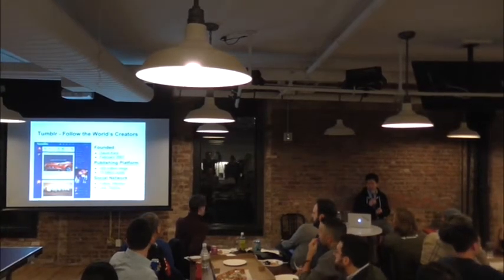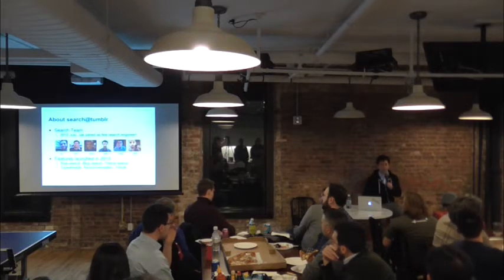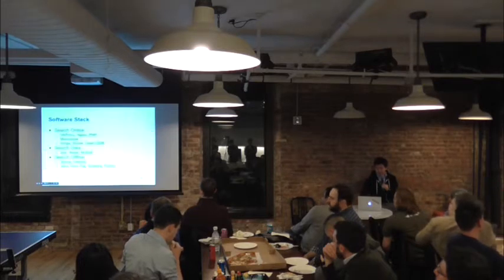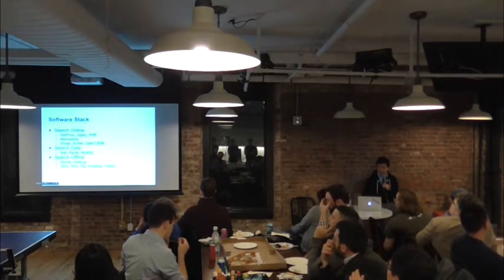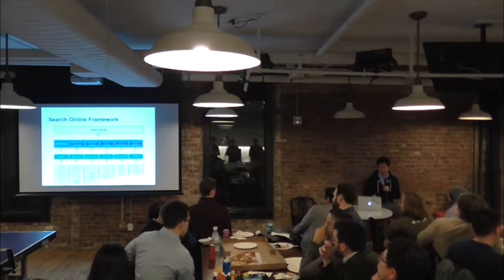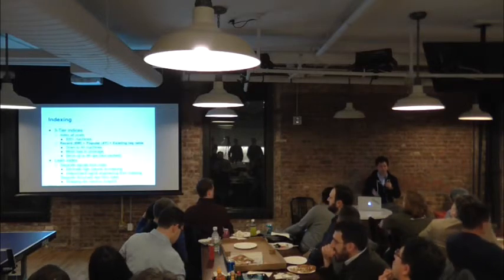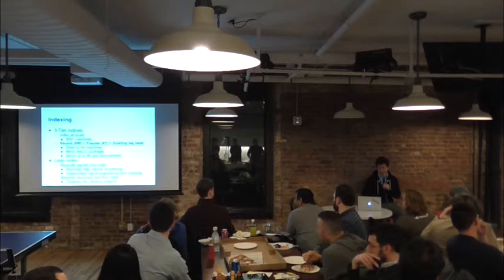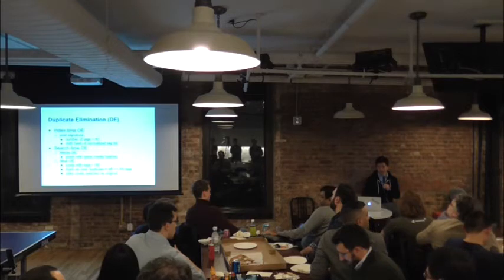Search at Tumblr by Yufei Pan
Audio improves at 2:12